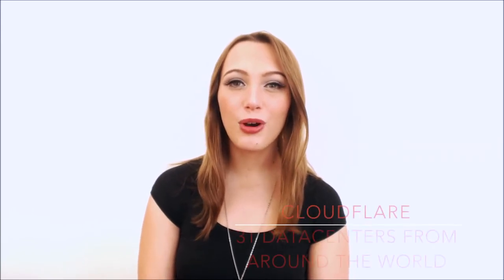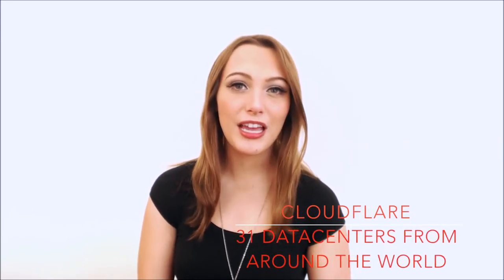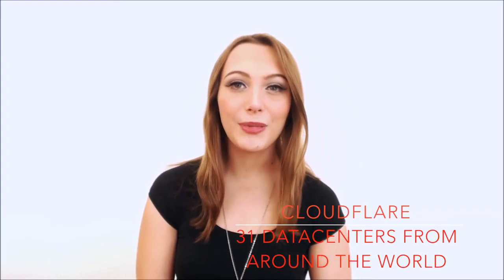CloudFlare Optimized Hosting Partner by Zenith Media Canada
We are a part of the Cloudflare Optimized Hosting Partner Program that is committed to giving you the perfect online performance that you need.

Regardless of the type of business you have, Zenith Media Canada is the only company that can bring the best solutions to your online needs.

We are one of the most significant technology leaders in the hosting industry that offer the newest cloud-based services to thousands of customers all over the world.